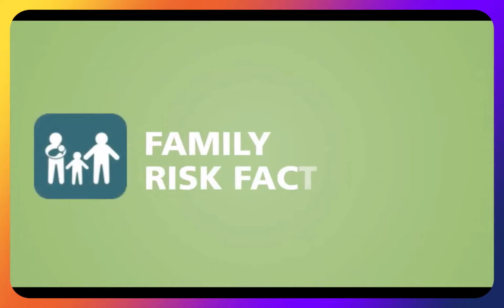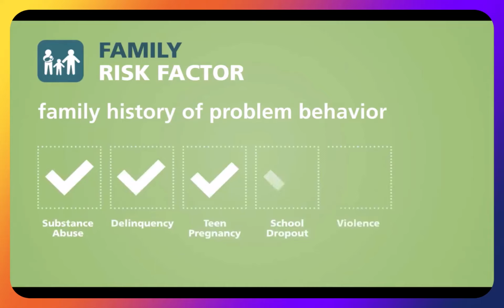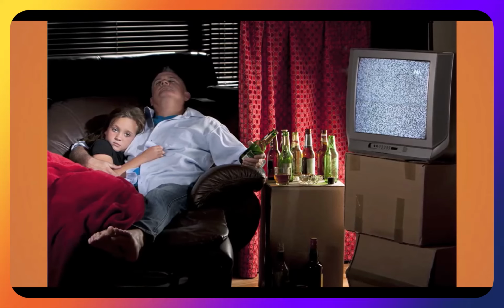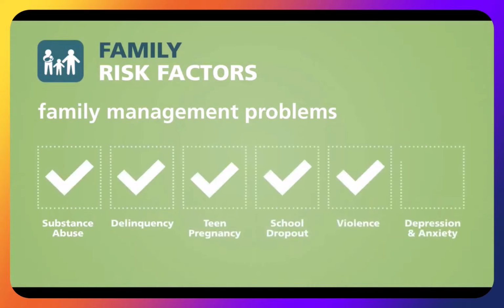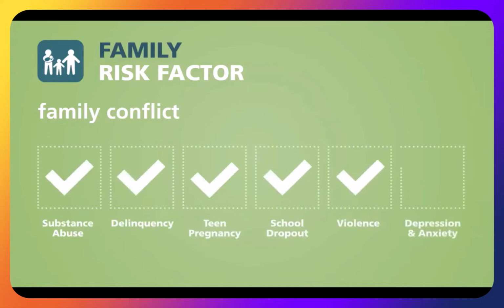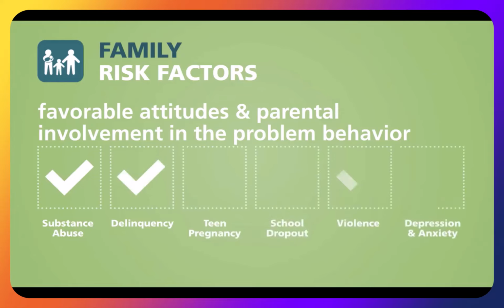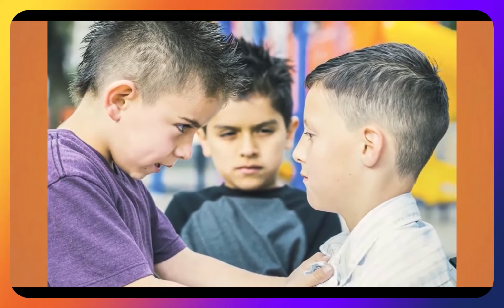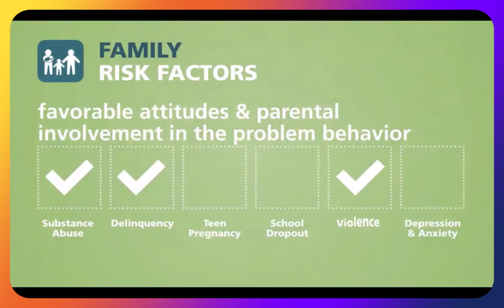Family Risk Factors